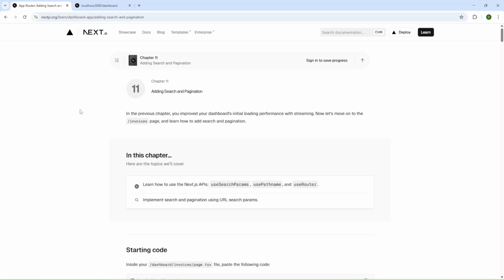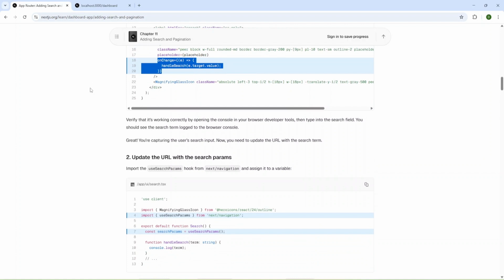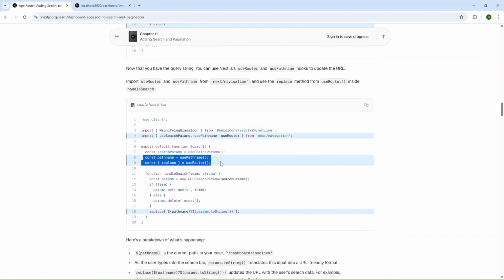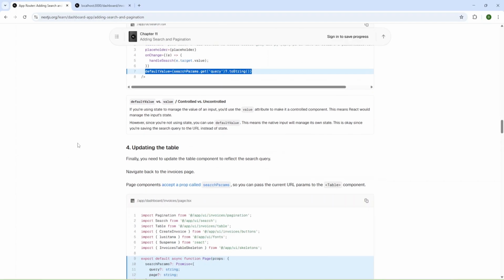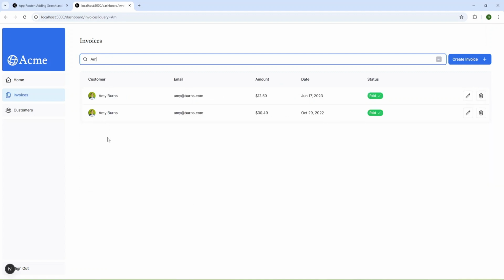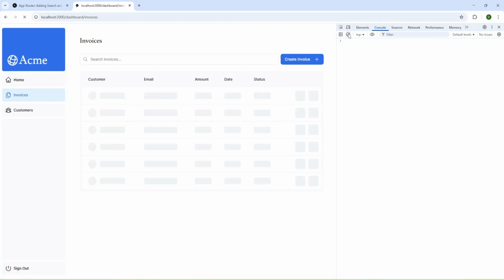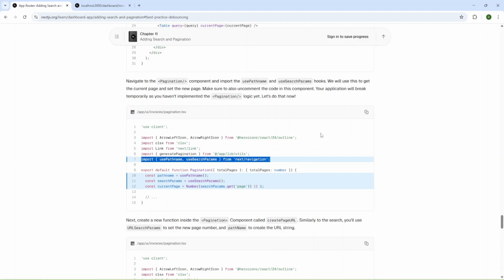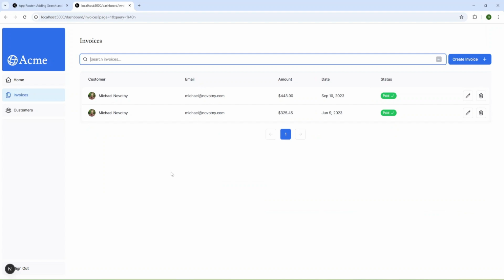Adding Search and Pagination in Next.js Dashboard Project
Learn how to implement powerful search and pagination features in a Next.js dashboard project! In this step-by-step tutorial, I’ll show you how to filter data efficiently, manage query parameters, and create a smooth user experience with minimal re-renders. Perfect for admin panels, dashboards, or any data-driven Next.js app.

⌚️Timestamps:
0:00 Introduction & Starting code
1:07 Adding the search functionality
6:49 Best practice: Debouncing
8:59 Adding pagination